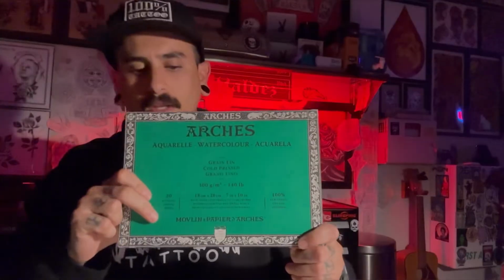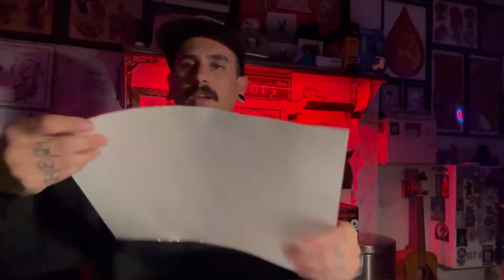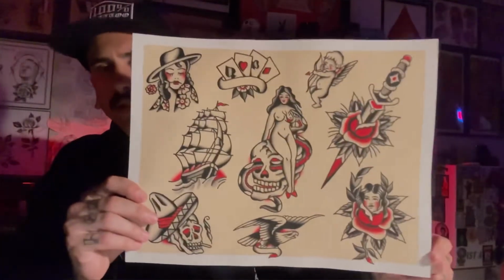How to make Traditional Tattoo Flash